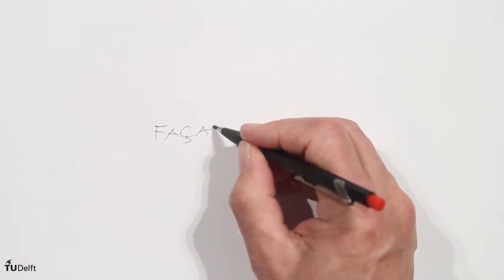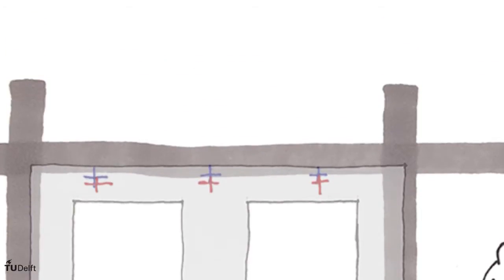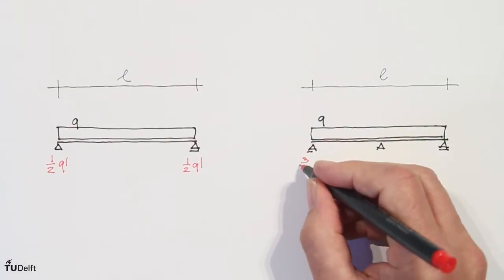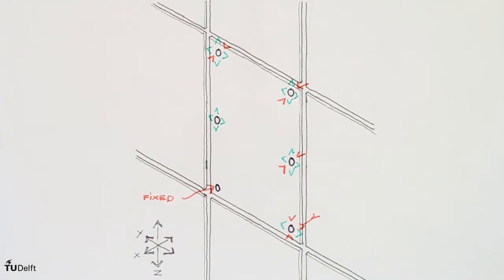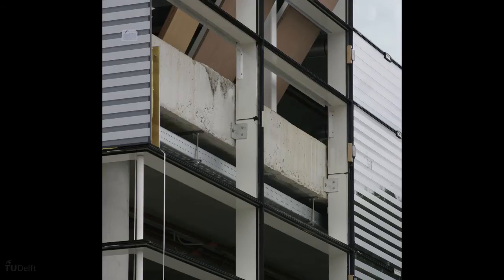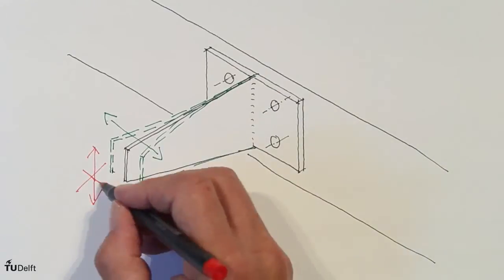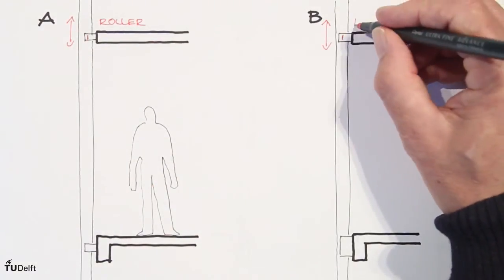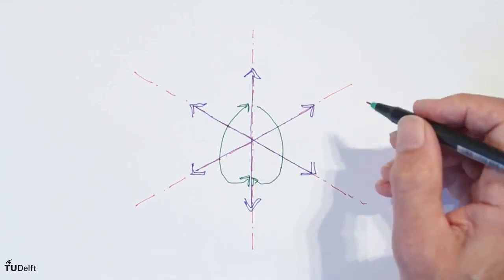facade anchoring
Clip about facade anchoring by Maarten Meijs, Technical University Delft